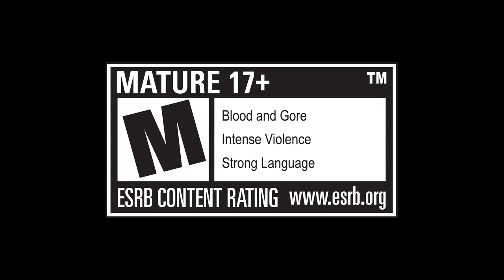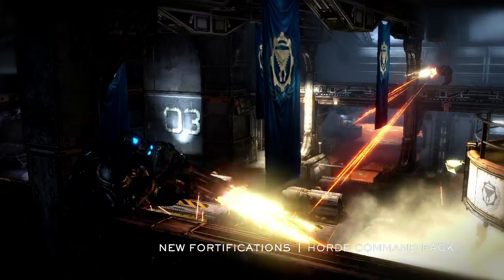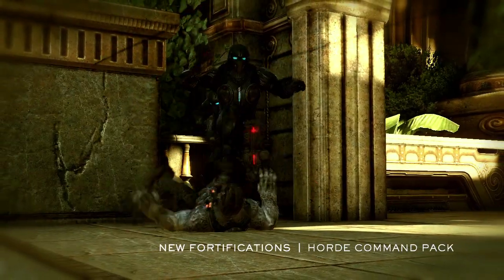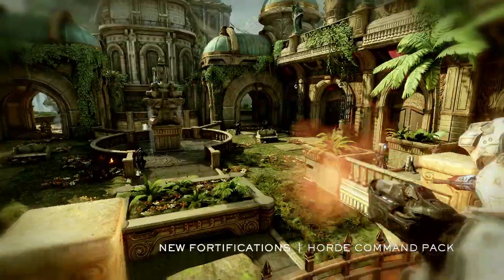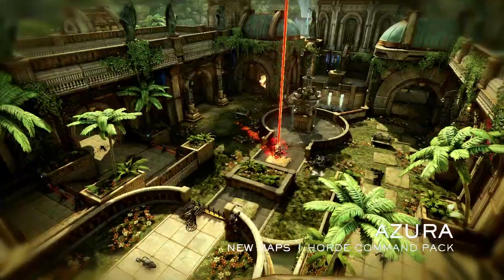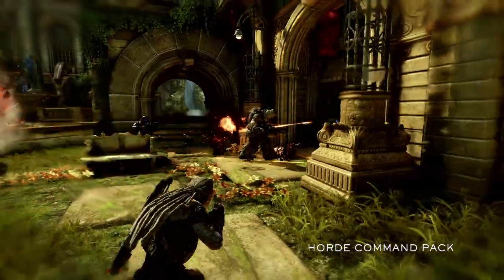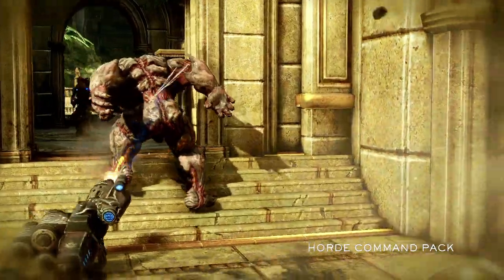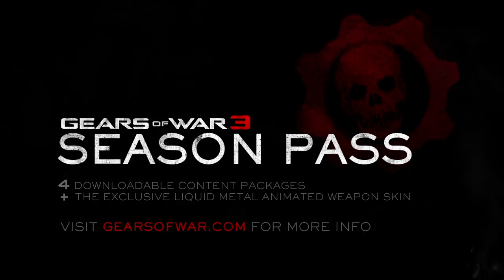Gears of War 3 Horde Command Pack DLC - Xbox 360 - official video game launch trailer HD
- Rapid firing the latest game news, trailers, screens and art that true players don't wanna miss out on.

Gears of War 3 for Xbox 360, the spectacular conclusion to one of the games industry's most memorable and celebrated sagas, is poised to take the world by storm. With the last human city destroyed by the Locust Horde and the remaining survivors stranded, time is running out for Marcus Fenix and his Delta Squad comrades as they fight to save the human race from the jaws of extinction. "This is definitely the biggest and most dramatic chapter yet in the Gears of War saga," says Cliff Bleszinski, design director at Epic Games.

Features:
* The story takes place 18 months after the events of Gears of War 2 and the loss of the human stronghold of Jacinto. Marcus, Baird, Dom and company continue their fight to save human civilisation, as they battle the Locust and face new threats from within the planet throughout the campaign mode
* New weapons include The Bayonet Charge, The Retro Lancer, The Sawed-off Shotgun, The OneShot - a heavy sniper rifle that shoots through shields or cover for a surprise one shot kill, The Incendiary Grenade, The Digger Launcher and a few subtle tweaks to old favourites Hammerburst and The Classic Lancer. Don't forget that each weapon now has its own execution move
* New maps including Trenches which features an impressive sandstorm that reduces your visibility, as well as Overpass, Mercy, Checkout and Thrashball
* Five-on-five multiplayer experience as well as four player campaign co-op experience
* New multiplayer game modes including Beast Mode - offering a new twist to the game where you take on the role of the Locust horde and their assorted variations
* The spectacular conclusion to one of the most celebrated sagas in videogames, Gears of War 3 surpassed one million pre-orders worldwide, making it the fastest pre-selling Xbox exclusive in the history of the platform
* Gears of War 3 is available in three distinct editions - Standard (£49.99), Limited (£59.99) and Epic (£99.99)
* As further testament to the immense anticipation surrounding the game, more than one million players participated in the Gears of War 3 multiplayer beta this spring, helping refine and polish the hotly anticipated juggernaut. Nearly 23 billion bullets were fired during the beta!